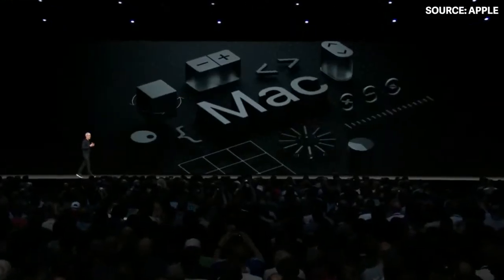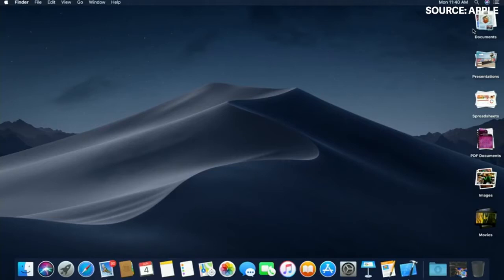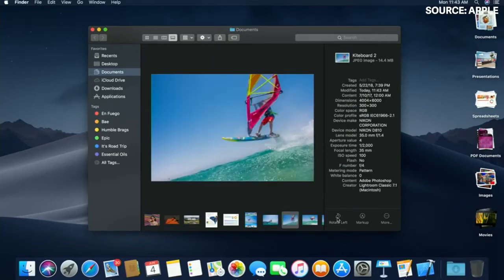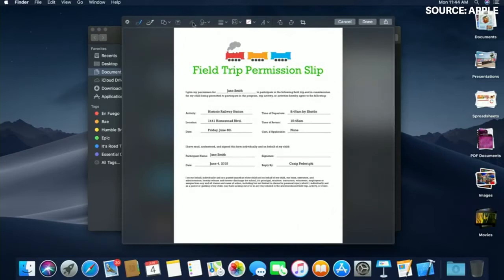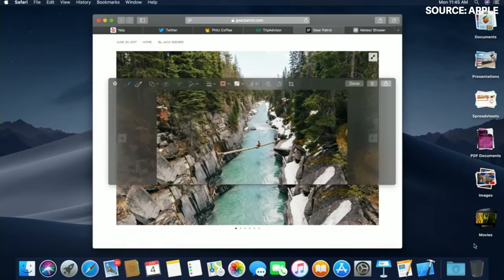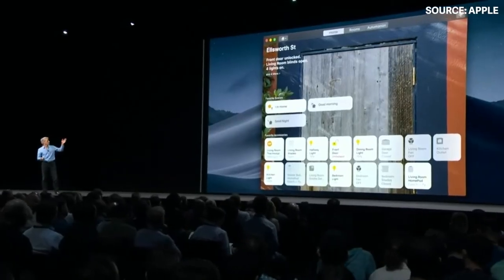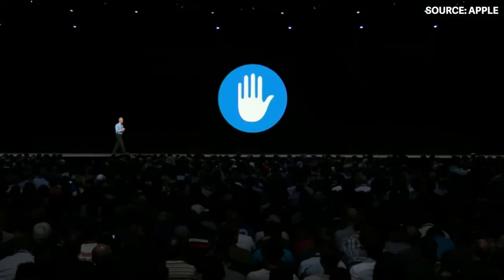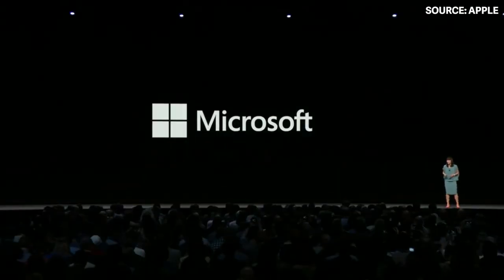Introducing New macOS Mojave - WWDC 2018 Apple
Download CryptoAdda app for latest crypto updates in short Introducing New macOS Mojave - Now you can stay focused on your work with Dark Mode. Edit and share files without opening them. And explore a completely redesigned Mac App Store.

Source - WWDC 2018 Apple